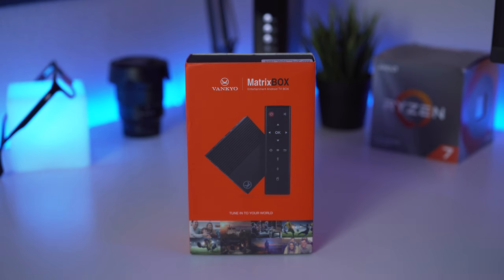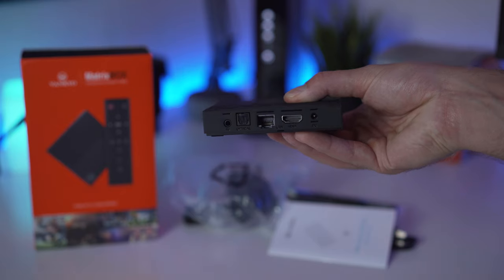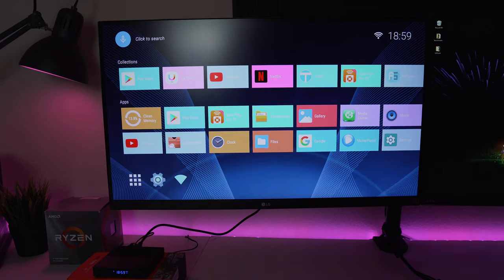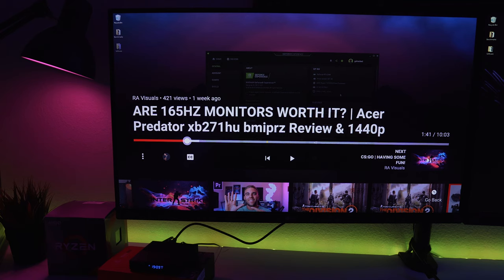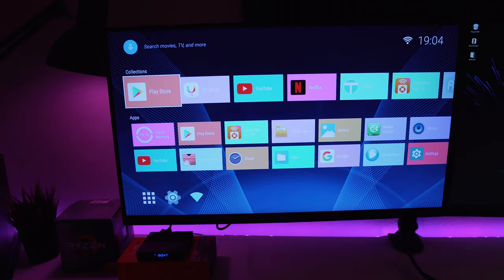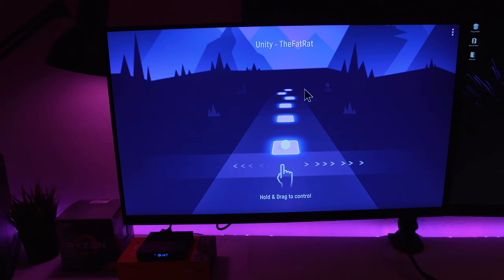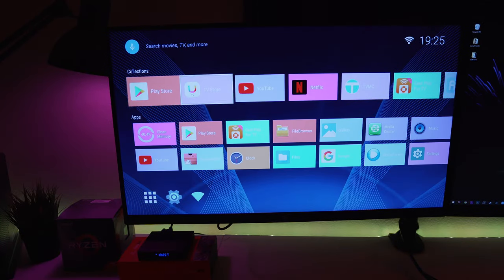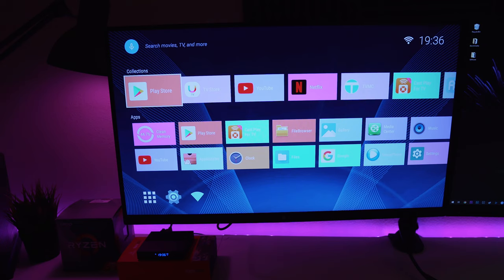YOUR NEXT TV STREAMING BOX? | VANKYO MatrixBox X95 Max 4K Android 9.0 TV Box Review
My Computer Specs:
Cpu: AMD Ryzen 7 3700X 3.6 GHz 8-Core Processor
Mobo: ASRock X570 Taichi ATX AM4 Motherboard
Memory: Corsair Vengance RGB Pro 32gb (2x16) 3200mhz
Graphics: EVGA GeForce RTX 2080 8 GB Black Video Card
CPU Cooler: Corsair H115i RGB PLATINUM 97 CFM Liquid CPU Cooler
Storage: Toshiba P300 3TB, Seagate Firecuda 2TB, Samsung - 960 EVO m.2 500 GB (OS), ADATA XPG SX8200 Pro 1 TB M.2
Case: Corsair Crystal 570X RGB ATX Mid Tower Case

Periphreals:
Monitors: ViewSonic - XG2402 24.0" 1920x1080 144 Hz Monitor / LG - 27UK850-W 27.0" 3840x2160 60 Hz Monitor
Keyboard: Corsair Strafe RGB
Mouse: Corsair Ironclaw RGB
Mousemat: Corsair MM300
Headset: Corsair Void Pro RGB
Mic: Blue Snowball